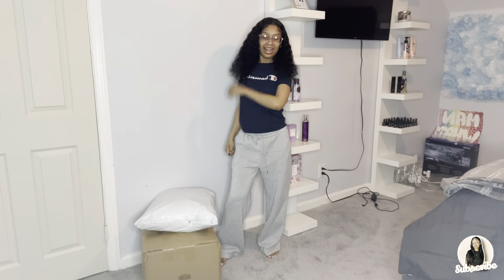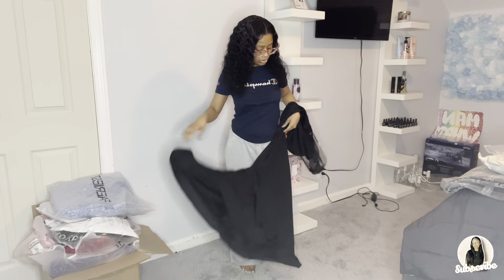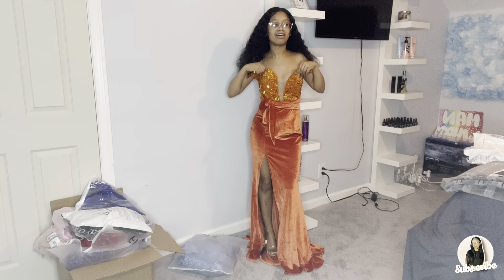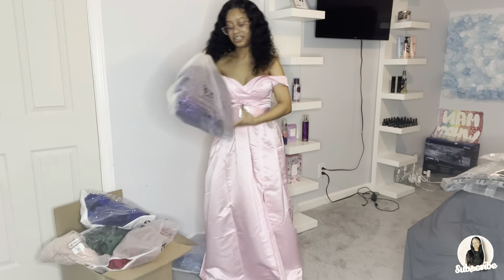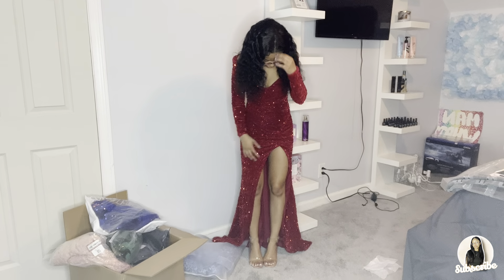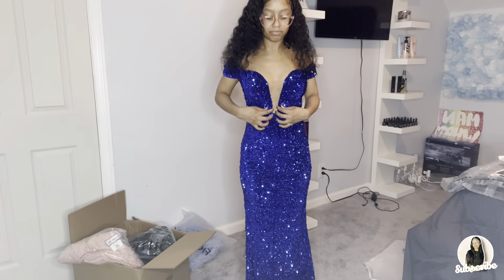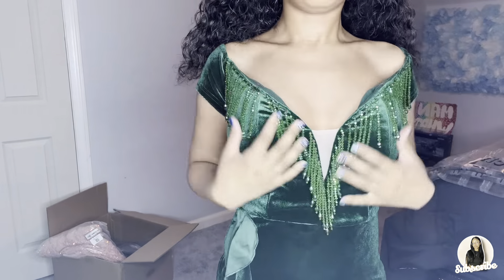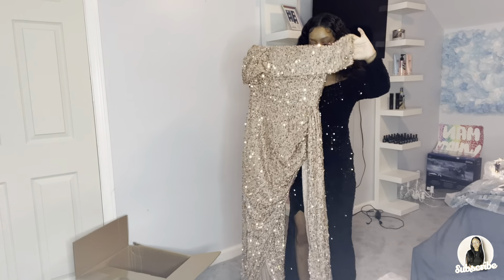PROM DRESSES HAUL FROM SHEIN |all under $50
1.
2.
3.
4.
5.
6.
7.
8.
9.
10.
11.
12.
13.
14.
15.

ʜᴏᴘᴇ ʏᴏᴜ ɢᴜʏꜱ ᴇɴᴊᴏʏ ᴛʜɪꜱ ᴠɪᴅᴇᴏ. ʜᴏᴘᴇ ʏᴏᴜ ɢᴜʏꜱ ꜱᴛᴀʏɪɴɢ ꜱᴀꜰᴇ ᴏᴜᴛ ᴛʜᴇʀᴇ. ᴄᴏᴍᴍᴇɴᴛ ɪᴅᴇᴀꜱ ᴛʜᴀᴛ ʏᴏᴜ ᴡᴏᴜʟᴅ ᴡᴀɴᴛ ᴍᴇ ᴛᴏ ᴘᴏꜱᴛ.

ɪꜰ ʏᴏᴜ ᴇɴᴊᴏʏᴇᴅ ᴛʜɪꜱ ᴠɪᴅᴇᴏ ꜱʜᴀʀᴇ ɪᴛ ᴛᴏ ᴀ ꜰʀɪᴇɴᴅ

ɪɴꜱᴛᴀɢʀᴀᴍ⚡️
-ᴛʜᴇꜱꜱᴀ3xx

ᴛɪᴋᴛᴏᴋꜱ⚡️
-ᴛʜᴇꜱꜱᴀ2x
-ᴛᴏᴜᴄʜᴇᴅʙʏᴛʜᴇꜱꜱᴀ

ʙᴜꜱɪɴᴇꜱꜱᴇ ɪɴꜱᴛᴀɢʀᴀᴍ   ⚡️
- ᴛᴏᴜᴄʜᴇᴅʙʏᴛʜᴇꜱꜱᴀ

ɪ ᴅᴏɴᴛ ɴᴏᴛ ᴏᴡɴ ᴀɴʏ ᴄᴏᴘʏʀɪɢʜᴛꜱ

🦋 ʟɪᴋᴇ

🦋  ᴄᴏᴍᴍᴇɴᴛ

🦋 ꜱᴜʙꜱᴄʀɪʙᴇ